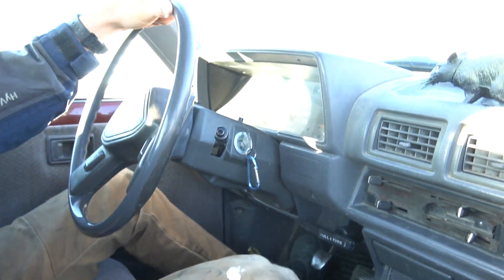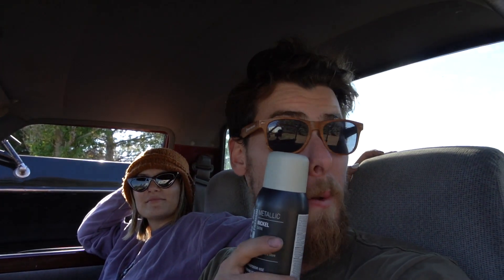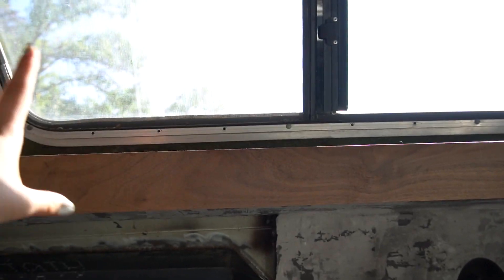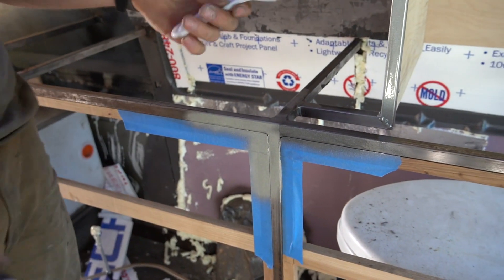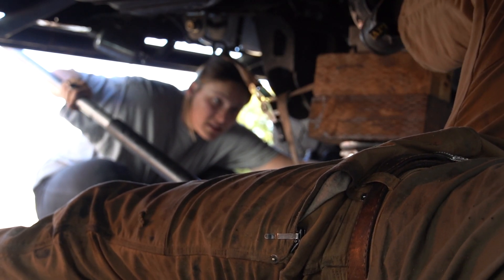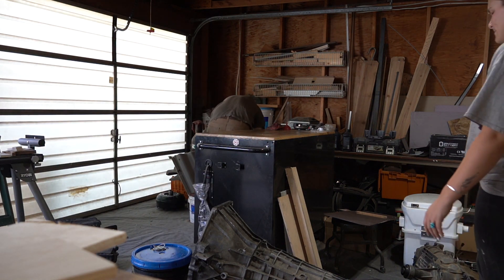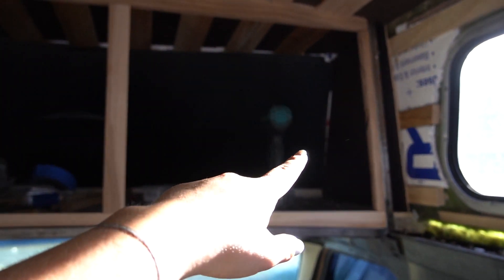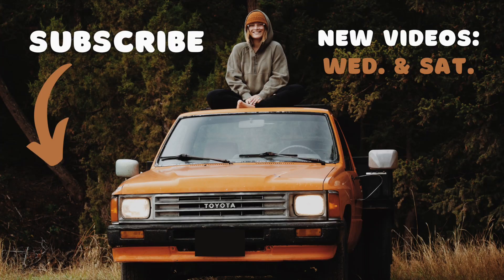Day In The Life Building A Van // 4x4 Econoline Van Conversion // Taking out the Transmission AGAIN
It's Kind of a Constant Shit Show